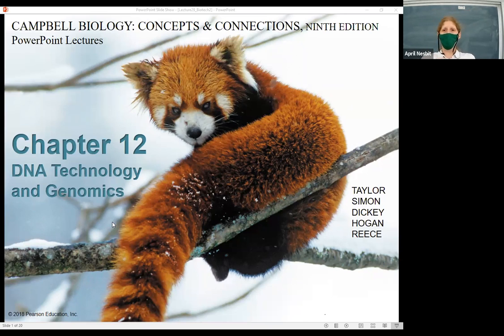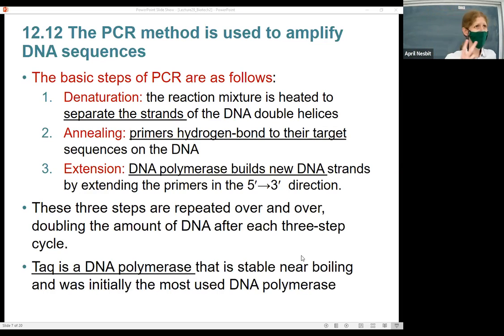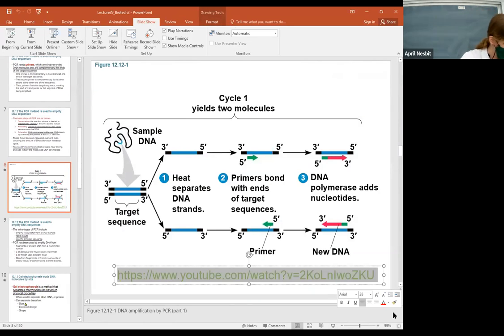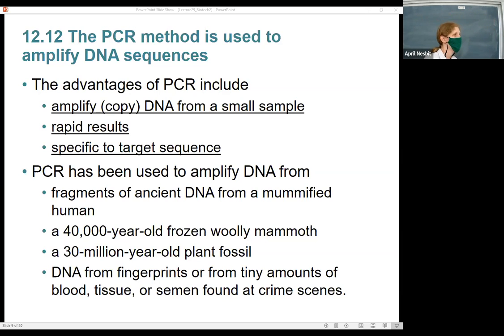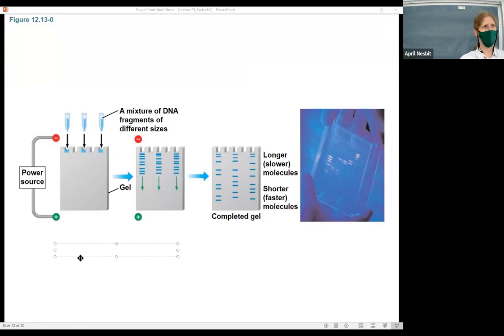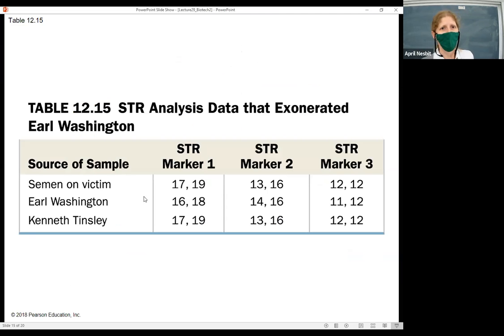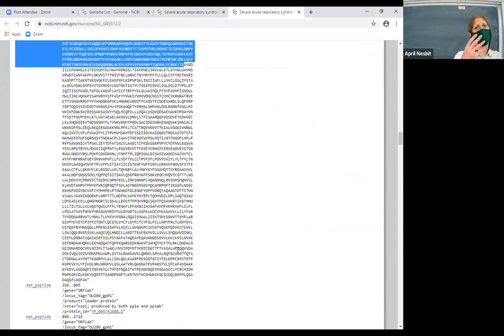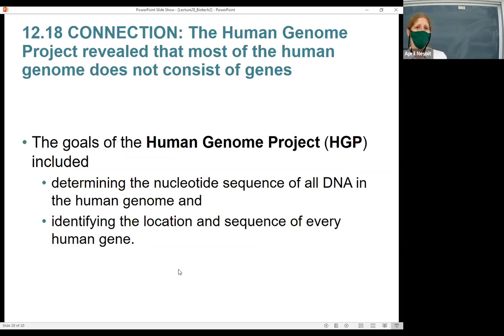Nesbit General Biology Lecture Tour